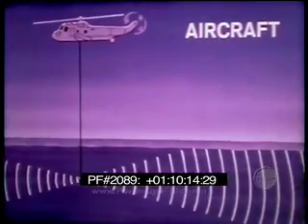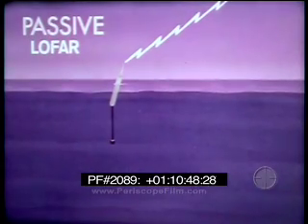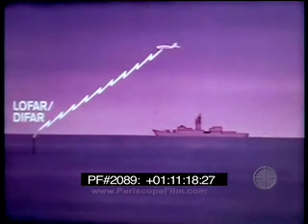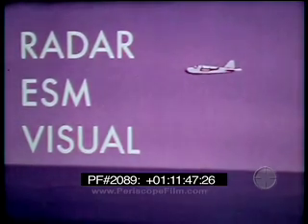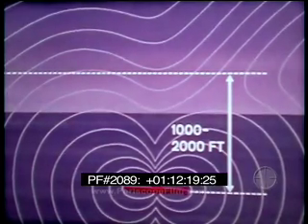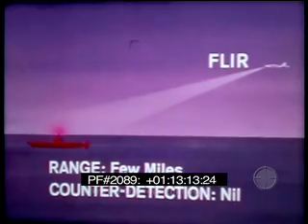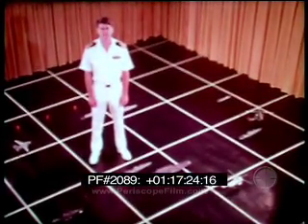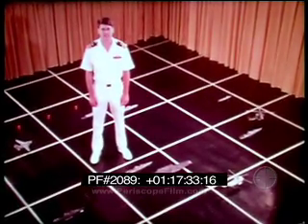COORDINATED ASW PART 2 - Coordinated Anti-Submarine Warfare 2089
A basic training film made by the U.S. Navy, "Co-ordinated Anti-Submarine Warfare" discusses how surface ships, aircraft and submarines work together to unravel the submarine threat. The film explains both passive and active sonar, and shows how sonobuoys and other technology are deployed to locate enemy submarines. Features footage of a carrier battle group, Soviet submarines, and American warships as well as Tracker aircraft and rotary wing ASW helicopters. Visible in the film is USS Stein (DE-1065) and USS Badger (FF-1071).